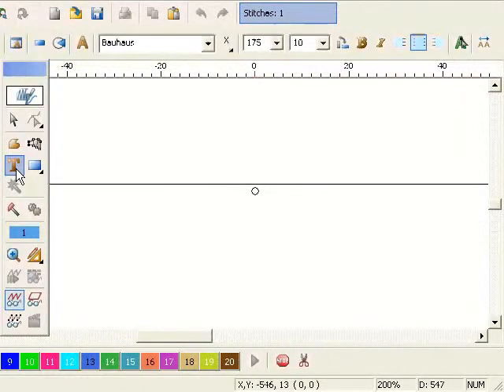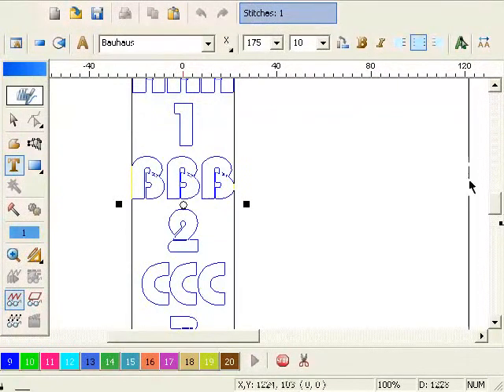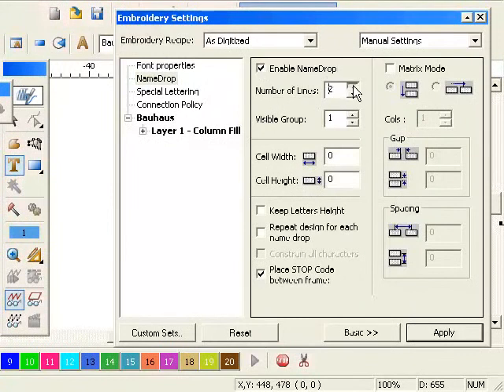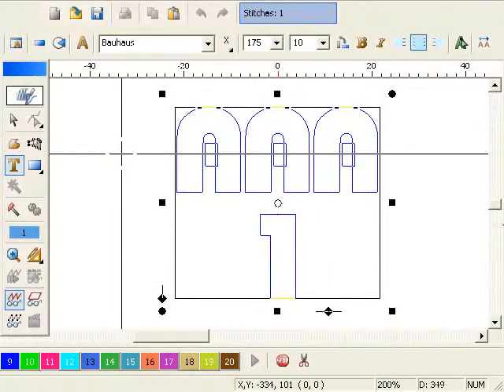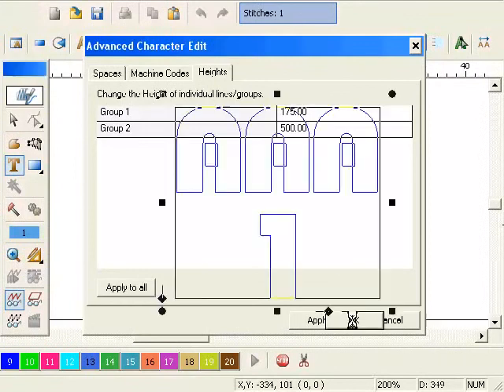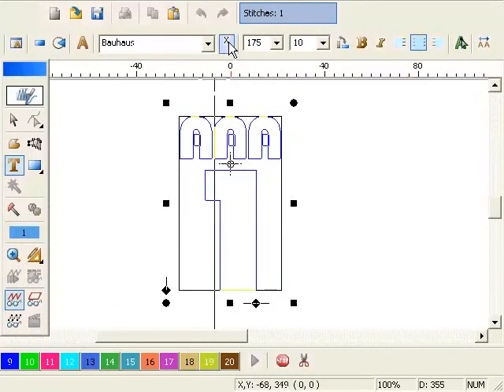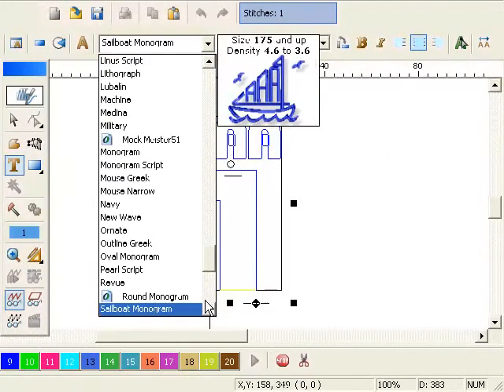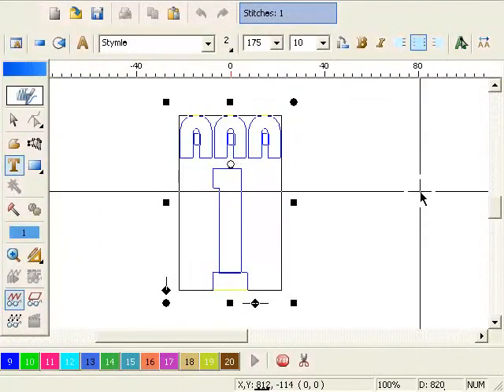Embroidery Software EOS v.3 plus Tutorials – Name Drop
Series of tutorials for Wavenet-Compucon EOS v.3 plus embroidery software

EOS v.3 plus embroidery software - Experience the difference

What is EOS v.3 plus

EOS v.3 plus is a professional embroidery software by Wavenet - Compucon. It is much easier to use than other embroidery software on the marke according to its users.

It has a complete set of professional tool for creating embroidery designs automatically ar by digitizing manually, adding lettering and also editing existing designs. We have ongoing support all over the world, as well as unbeatable prices.

With 200 amazing font styles, 1000+ professionaly digitized free designs and a full set of advanced creation tools, EOS v.3 plus is your next professional embroidery software

Details:

200 Amazing Font Styles. Create lettering with serif fonts, script fonts, block fonts, monogram fonts. You can also create your own fonts with manual or auto-digitizing

700+ Free Designs. Choose among a stunning collection of ready-to-be-stitched, professionally digitized embroidery designs. Organised in categories like animals, flowers, sports etc

30 Lettering Frames. Manipulate your lettering in any way. Create lettering in circle, wave form, vertical, horizontal and much more

758 Step Patterns and Motifs. Create unique designs using different patterns and motifs. You can even create you own patterns and motifs, the sky is the limit

12 Embroidery Recipes. Create beautiful embroideries choosing among many embroidery recipes like normal fill, satin line, applique, variable angles, star fill and more

23 Stitch types. Random step or Free step, Sequin or Zig-Zag satin? Let your inner artist out and create wonderful embroidery designs

4 Auto-Digitizing Functions. Create embroidery designs in seconds using autopunch, photostitch, autocross stitch or Hyperfont

15 Languages. Most people in the world can use EOS v.3 plus in their native language. We try to make it convenient for everyone

Forget Dongles
Don’t worry about your dongle not working or lost. EOS v.3 plus embroidery software works without a dongle. Plus you can install in up to two computers with one license!

With every EOS v.3 plus new or update license you will also receive a code to use Spark for free for 2 months, no payment required. Spark is the first embroidery software for android smartphones and tablets in the world.